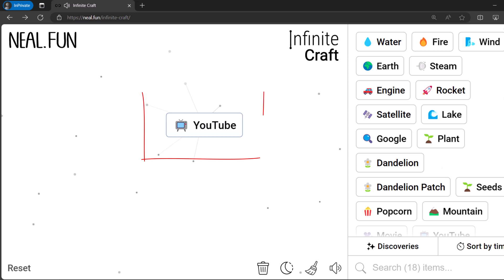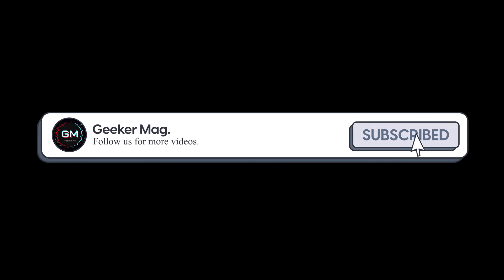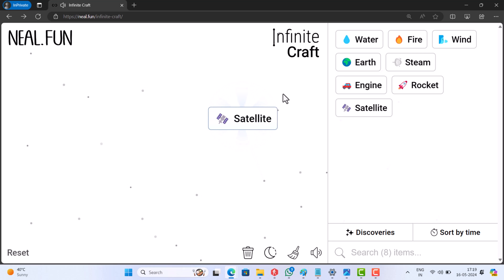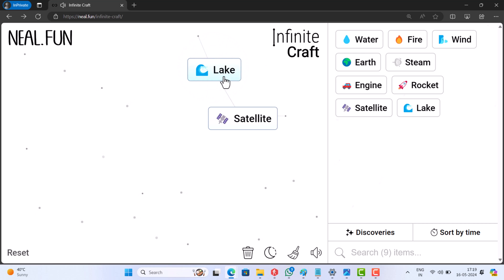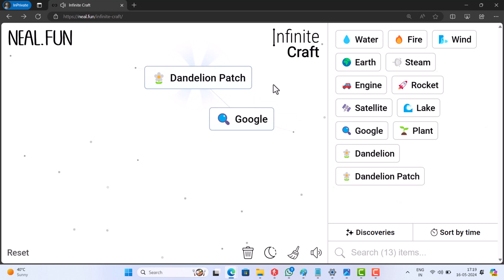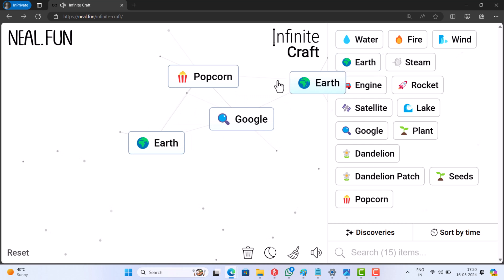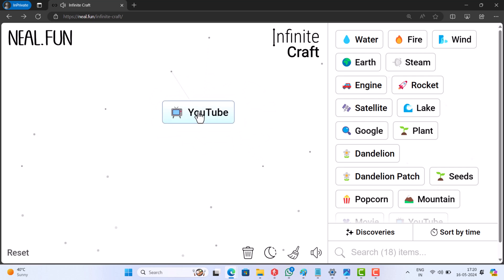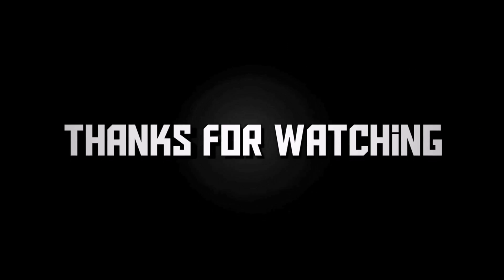How to Make YouTube in Infinite Craft/Infinity Craft (2024)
In this video, you will learn how to get YouTube in Infinity Craft or Infinite Craft

FOLLOW@GEEKERMAG
FOLLOW@GEEKERMAG
FOLLOW@GEEKERMAG

RECOMMENDED DOWNLOADS